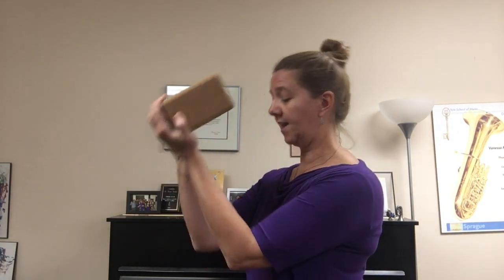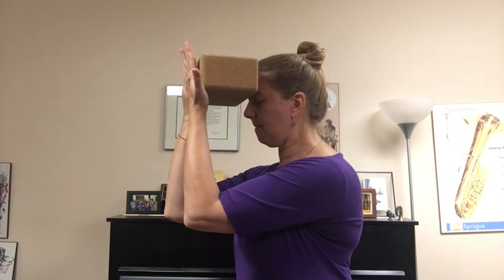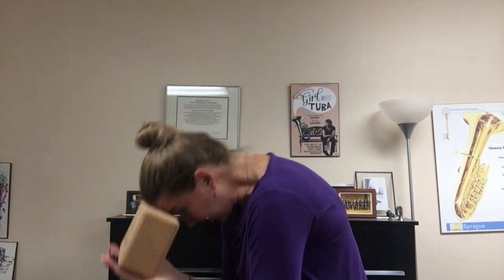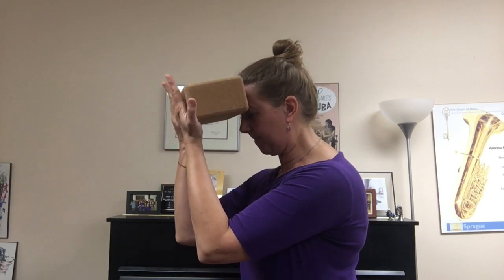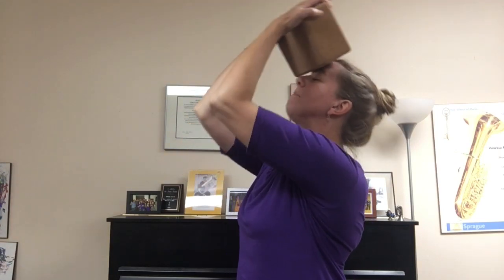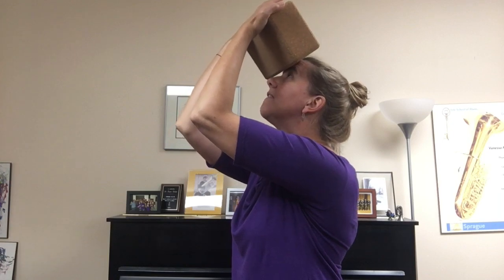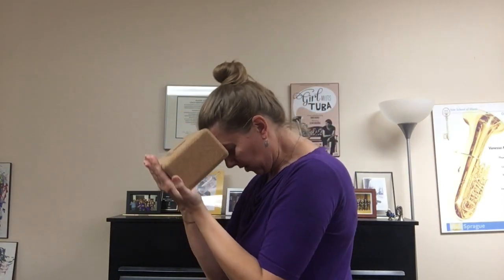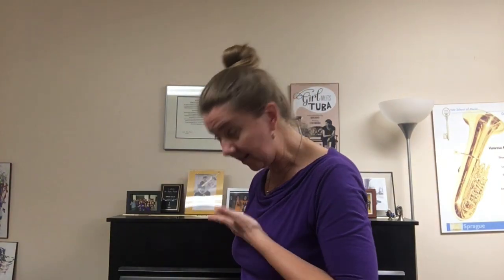Block Head (for Neck Strength)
This is a simple, effective neck strengthening exercise that I picked up from Trina Altman's recent unwreckyourneck challenge on social media.

There is a common assumption that if part of your body (your neck, say) is stiff or sore, then it must be "tight" and the solution is to stretch it. Well, often, parts of our bodies are stiff or sore because they are *weak* and in this case, strengthening those parts can provide more relief from pain and can improve range of motion more than stretching. Cool, huh?

This exercise provides a way to gently strengthen the deep muscles of the neck. You get to decide how much resistance feels good. Work in a range of motion that is pain-free and see what happens!

Move better, play better!